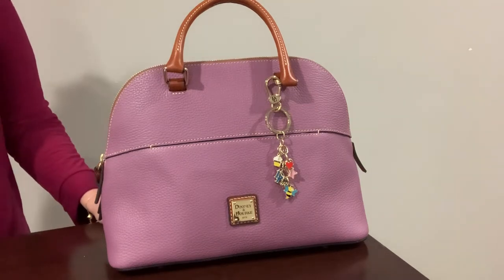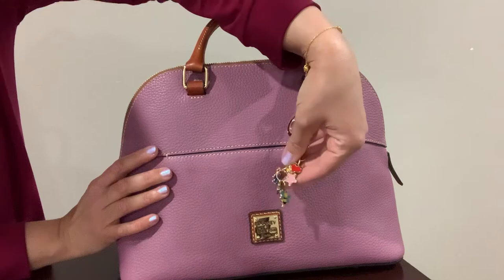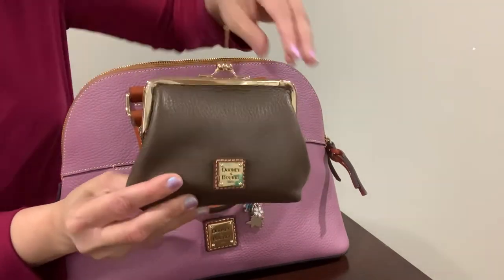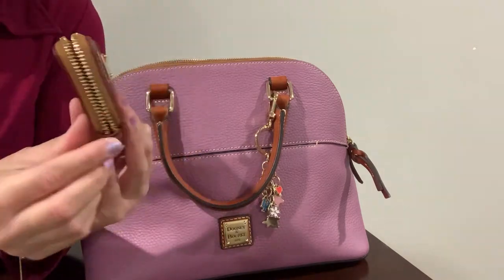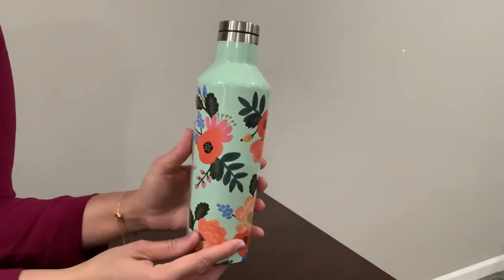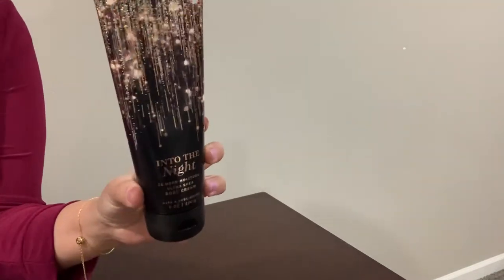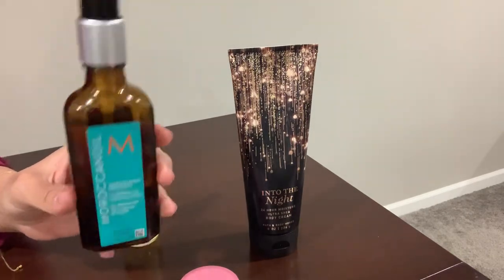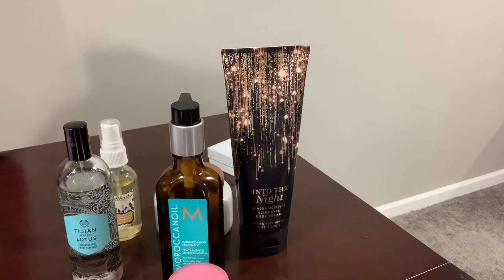MARCH MONTHLY FAVORITES 2020!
Lets stayhome to keep each other safe and look for entertainment

I talk about a beautiful dark mauve bag which is so spacious. I also talk about my March favorite items.

Product Links for Favorite Items
Nars lipstick
Similar Colourpop lipstick
Nyx Lip Pencil
Similar Water Bottle
Lip mask
Similar Body Mist
Similar Candle
Body cream
Body oil

Hi! My name is Asra. I live in Chicago and I make videos about handbags, fashion, beauty, and lifestyle. That would be greatly appreciated. Remember to click on the bell icon to receive notifications. I upload weekly videos.

Make sure you're making your online purchases via Rakuten! Get Paid to Shop! Use Rakuten!!